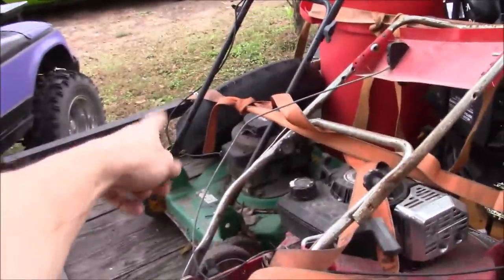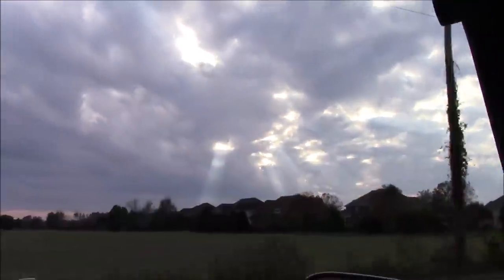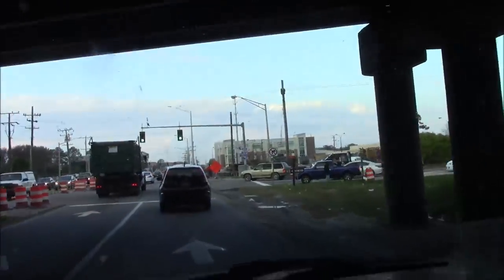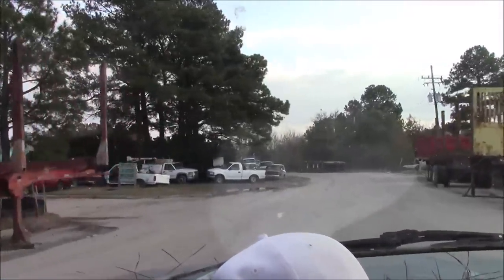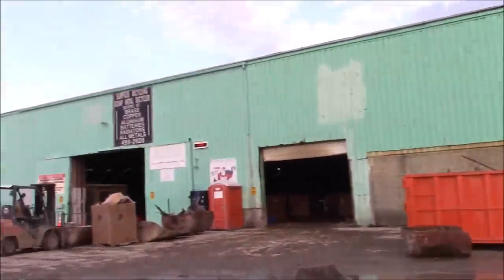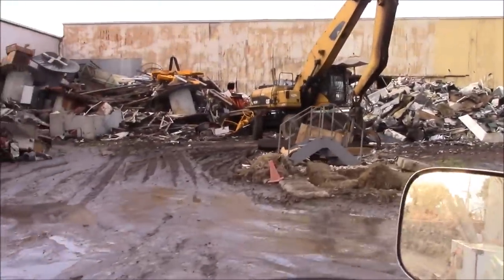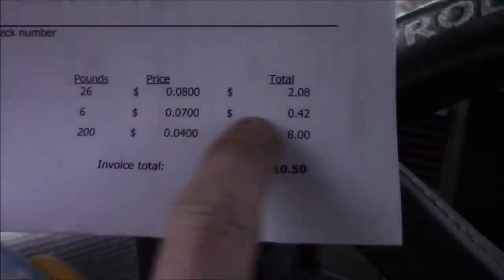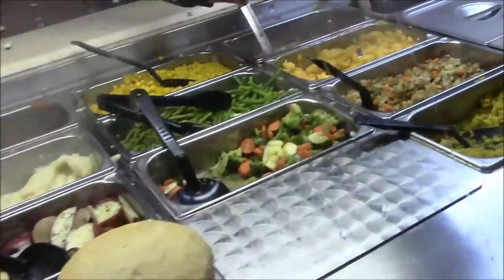A FULL Load of Scrap VS Scrapping ONE Refrigerator -How Much Does it Pay?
Be sure to include your Paypal address, so that we can send you an invoice for your purchase!